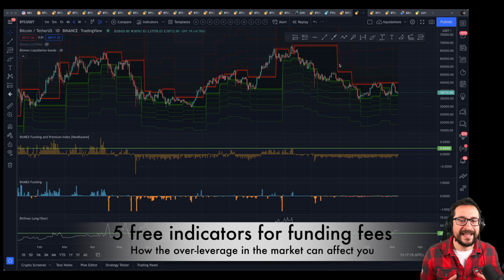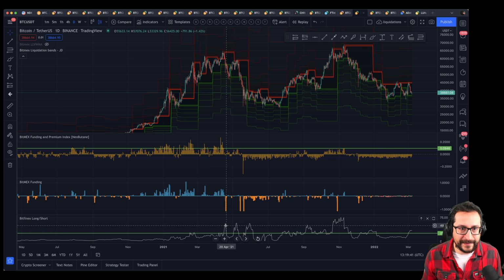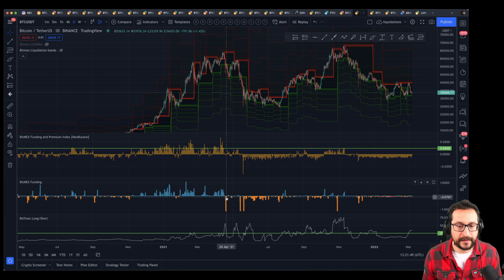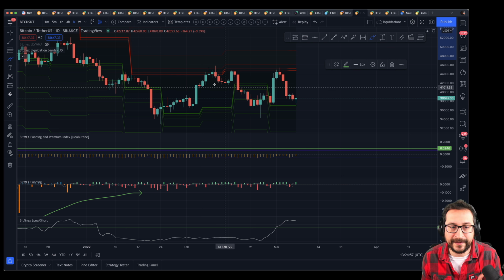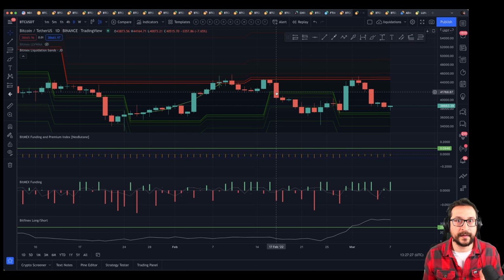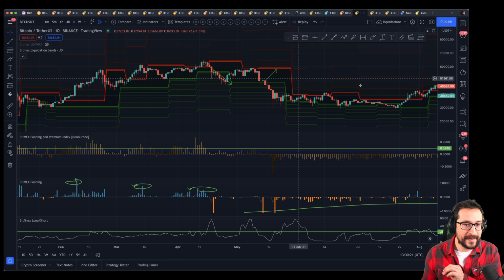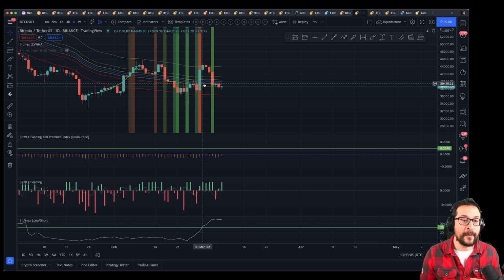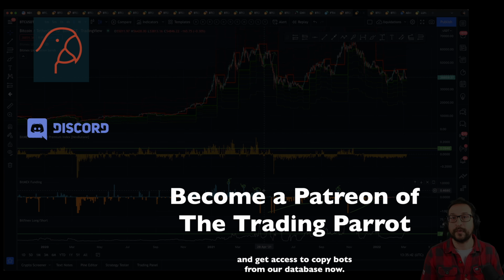5 MUST HAVE funding rates TradingView indicators I use to manage my bots - funding / liquidations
5 MUST HAVE funding rates TradingView indicators I use to manage my bots - funding / liquidations

0:00 How the over-leverage in the market can affect you
0:55 Indicator 1: Bitmex long/short indicator
3:15 Indicator 2: Bitmex funding
4:49 Indicator 3: Bitmex funding and premium index
5:33 Indicator 4: Bitmex liquidation bands - JD
10:53 Indicator 5: Bitmex LLVWMA
12:14 Summary and conclusions
13:23 Does the orchestrator use any of these indicators?